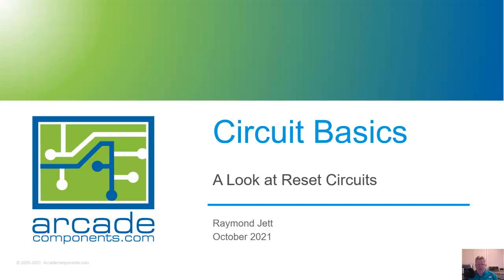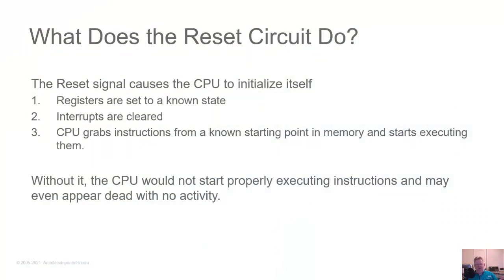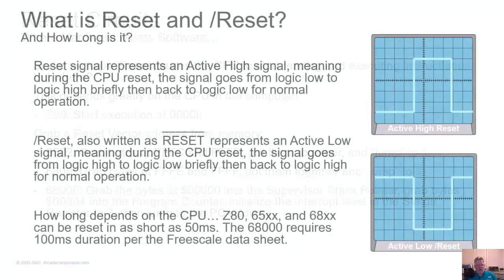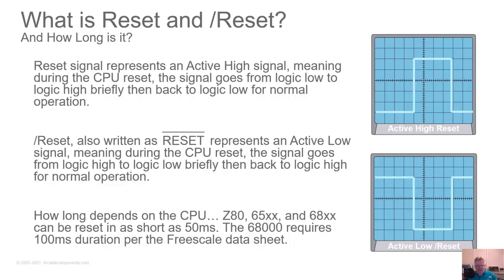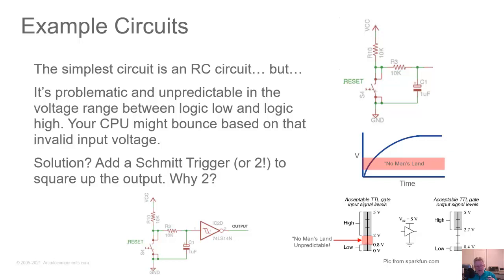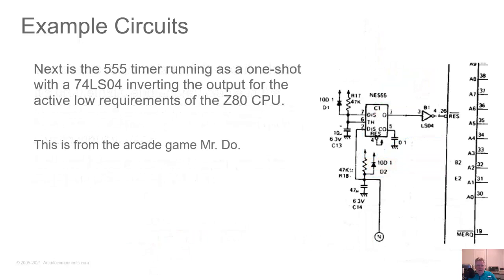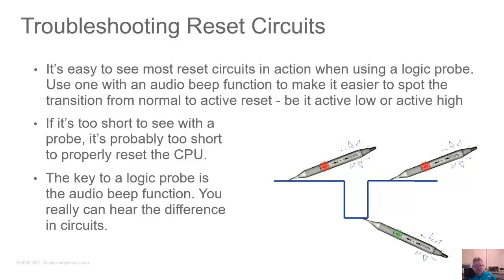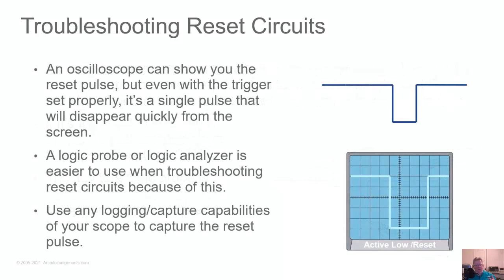Reset Circuits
This video covers the basics of reset circuits and is a first in a series of videos I'll be doing based on a past series of posts I put out on the Aussie Arcade forum. It's not the end all / be all of reset circuits - instead, this video series is to help get you up to speed on basic circuit blocks in computer circuits and what their functions are.

Reset circuits are a required element in any computer - whether it's an embedded computer, in an arcade game, or in your vintage collection. They ensure that the CPU starts up in an orderly fashion after enough time that the power supply and clock circuits can settle into proper operation.

In this video I'll talk about why reset circuits are important, active high vs active low signalling, some common types of reset circuits, and troubleshooting them.

I want to give a quick shout out to the folks on the Aussie Arcade forum! I met a few on business travels over to Melbourne in the past and met a few who came to Frisco, TX, for the Texas Pinball Festival :)

The posts I'm basing this series on can be found